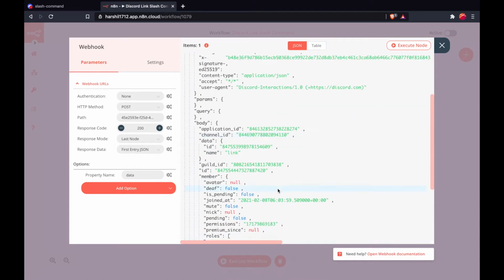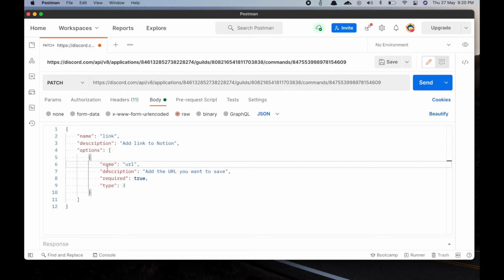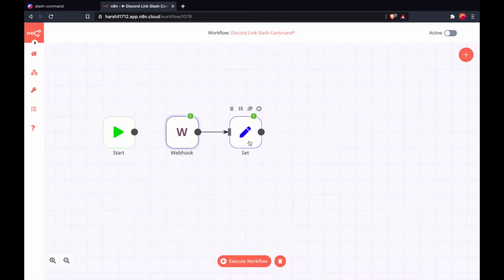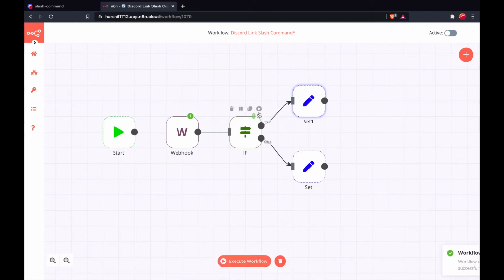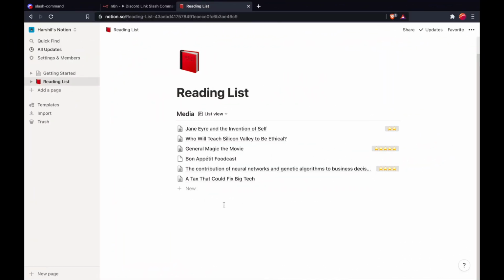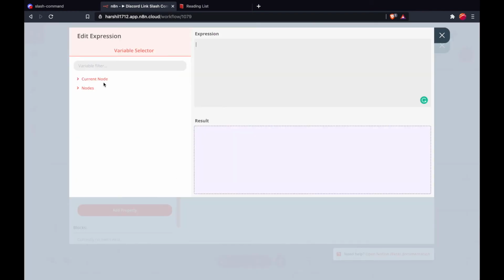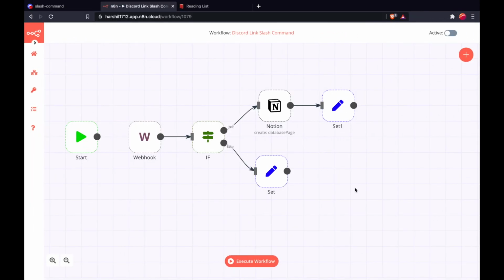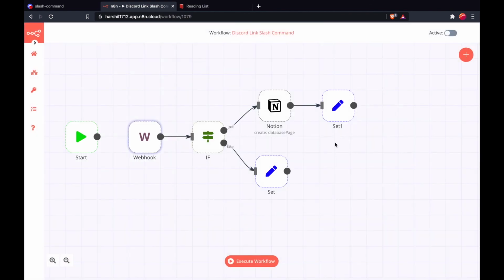How to connect your Notion workspace with Slash Command via n8n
n8n added the Notion node, which allows you to connect 300+ apps with your Notion workspace. In this video, learn to build an automation workflow that connects a Discord Slash Command with your Notion workspace.

00:00 - Introduction
01:10 - Update slash command
03:10 - Update the workflow
03:20 - Add IF node
04:10 - Add Set node to send response
05:15 - Add Notion node
08:00 - Next steps